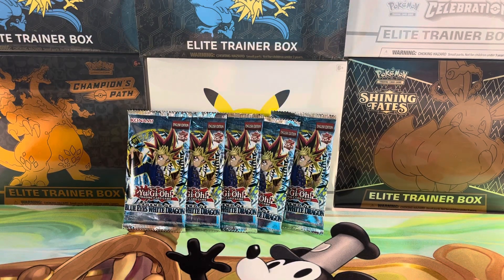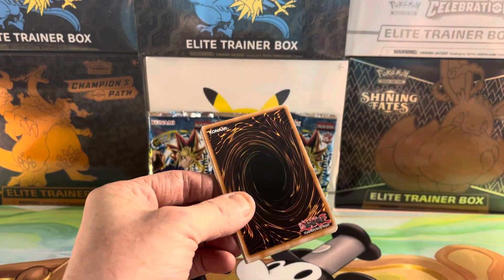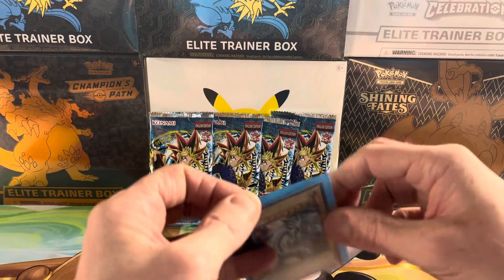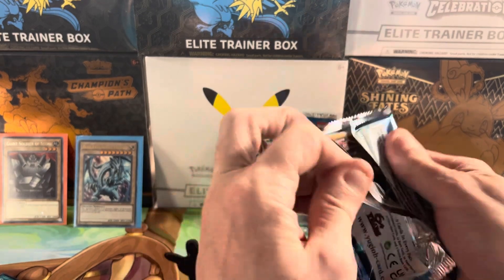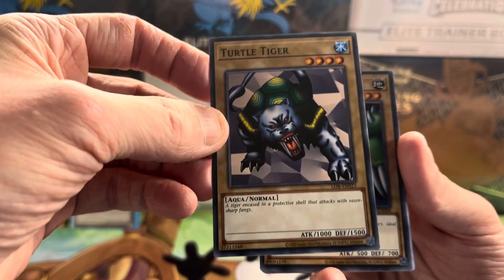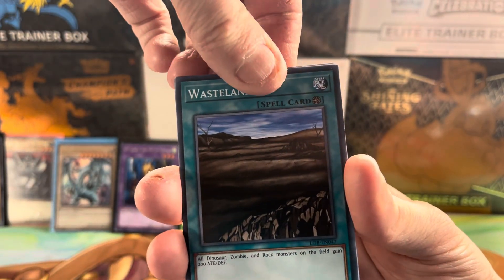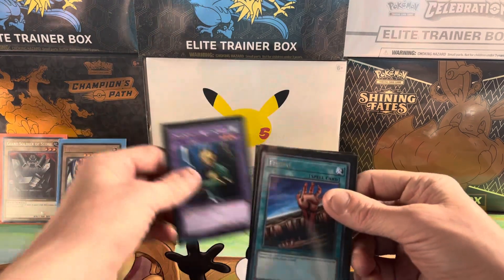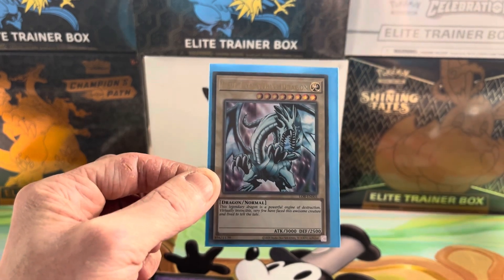Cant believe i hit it in my first ever opening , yugioh legend of blue eyes packs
Yugioh pack opening first time ever for me